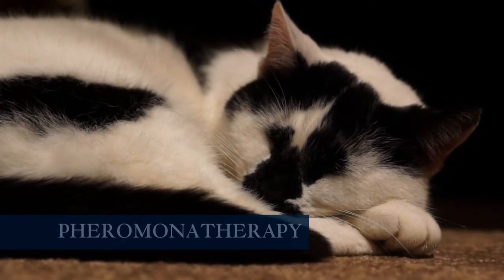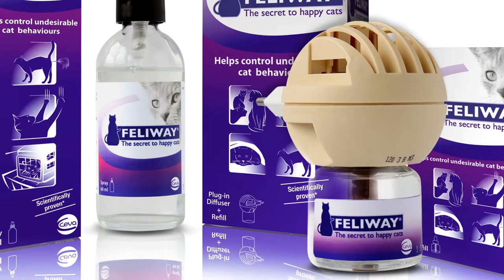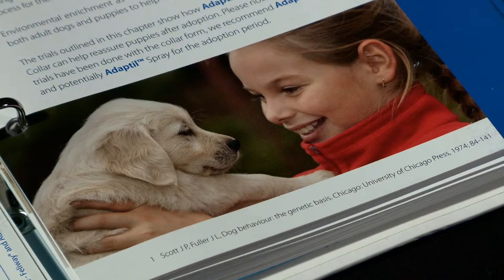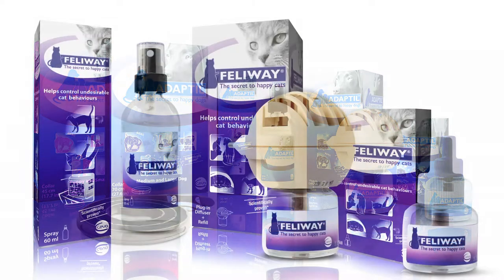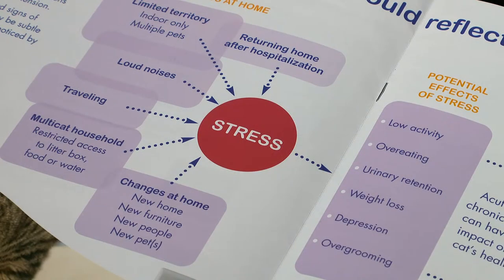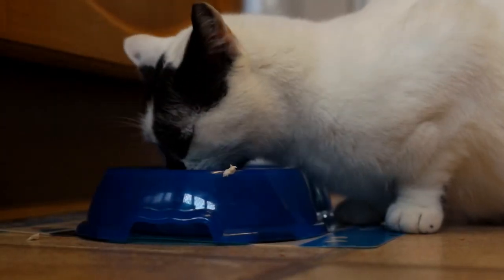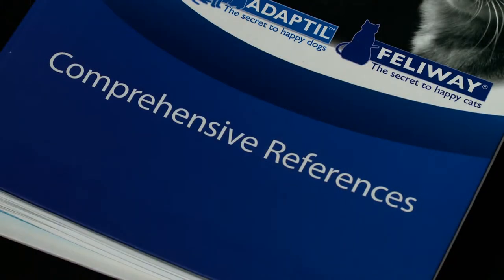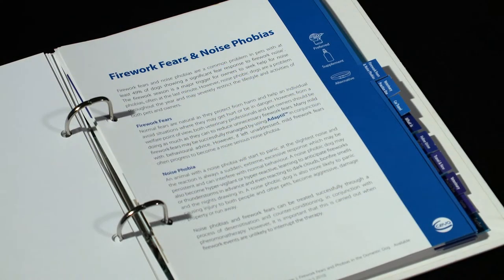Research Showcase: Pheromonatherapy | University of Lincoln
University of Lincoln Research Showcase: Pheromonatherapy
Professor Daniel Mills, School of Life Sciences

The work of Professor Mills and his team on pheromonatherapy involved developing, investigating and validating the efficacy of these treatments. Specifically, the project looked at the use of a plug-in device, rather than a manual spray - the team were the first to validate this method of delivery.

They are now looking at other applications for pheromonatherapy, including calming dogs in waiting rooms at veterinary practices.

The development of pheromonatherapy has given vets more confidence in managing animal behaviour, as the the products are very simple to use, which improves the likelihood of client compliance.
📍 Address: University of Lincoln, Brayford Pool, Lincoln, LN6 7TS